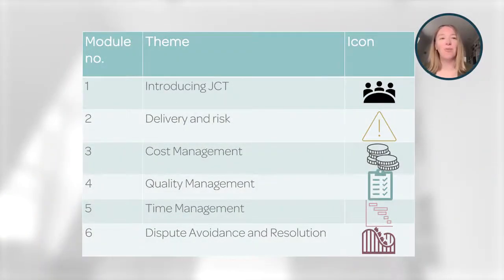An Introduction to the JCT Form of Contract - 6 Essential Modules - Webinar